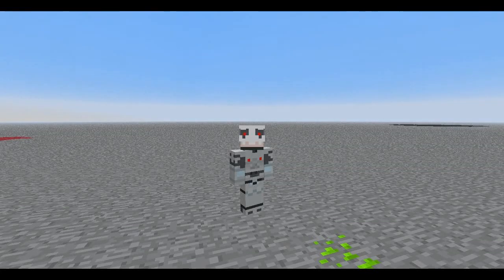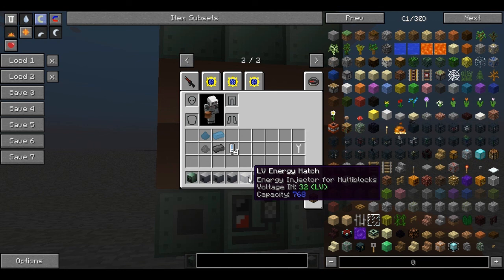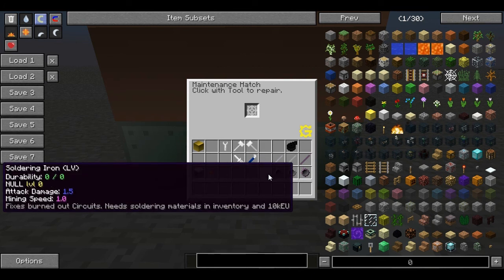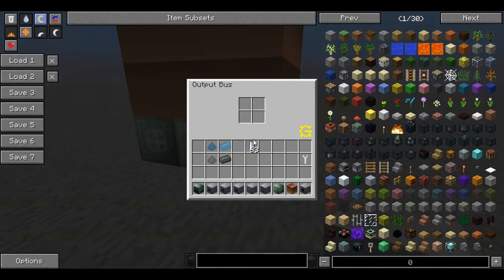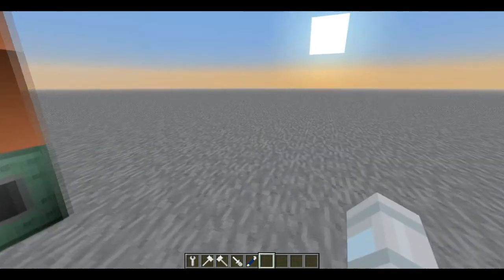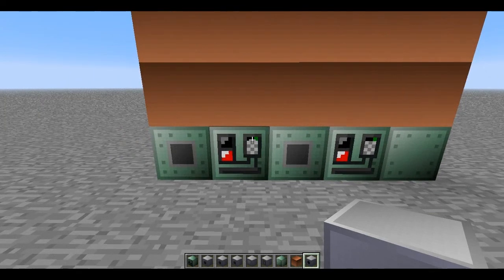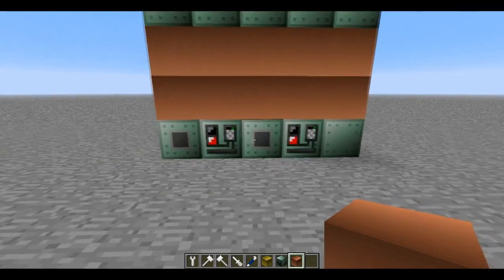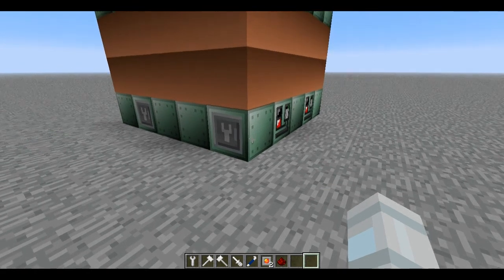Electric Blast Furnace EBF GT5U Deep look